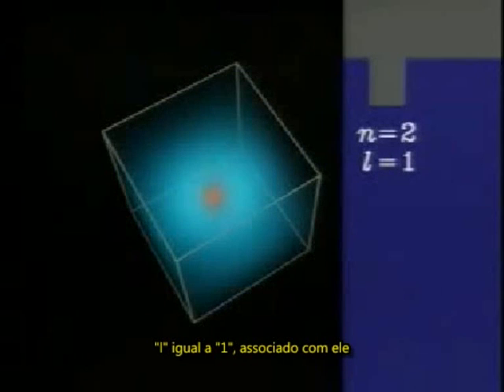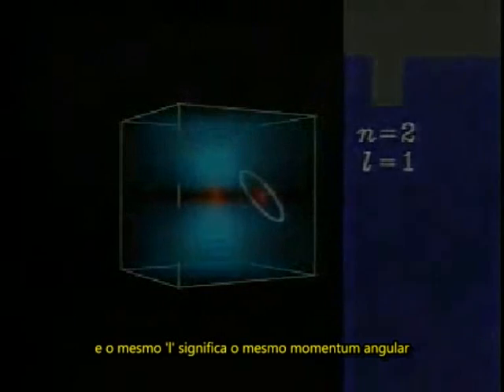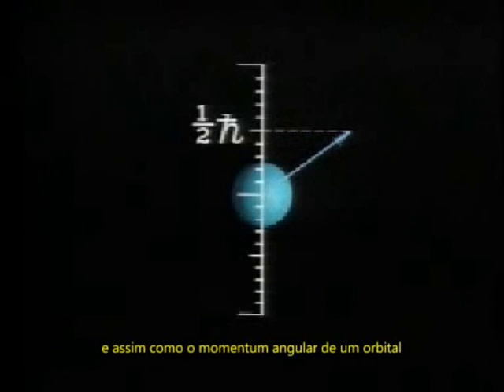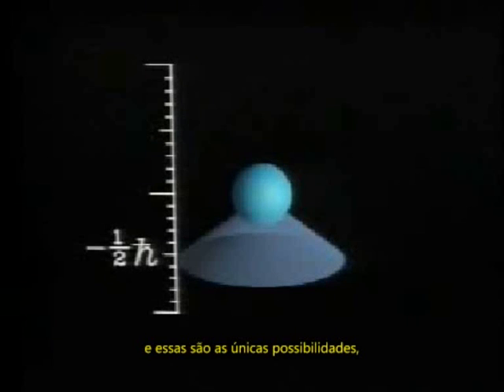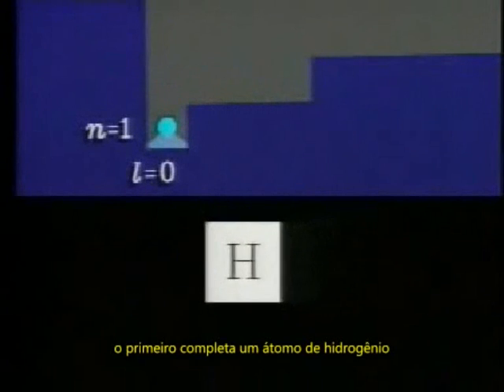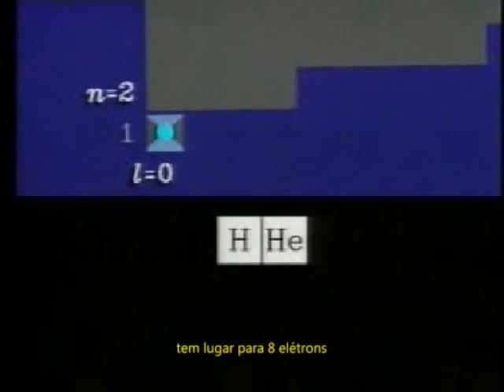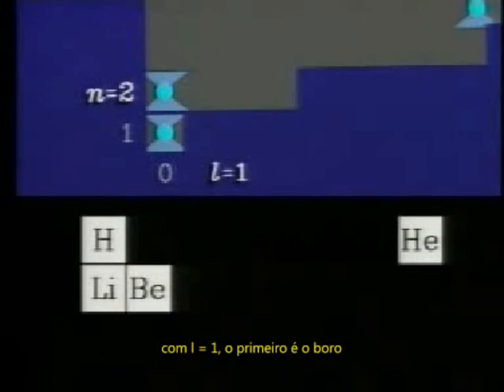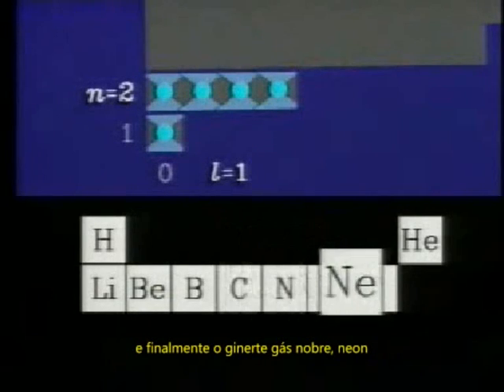números quânticos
do vídeo Quantuum Numbers